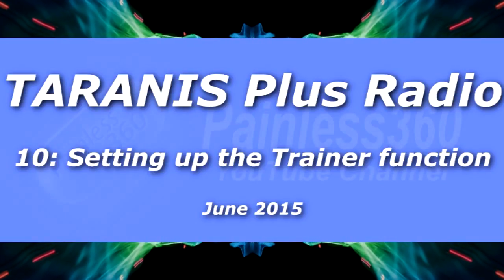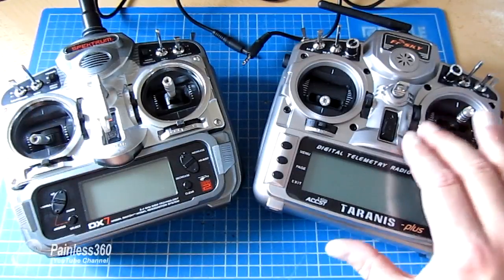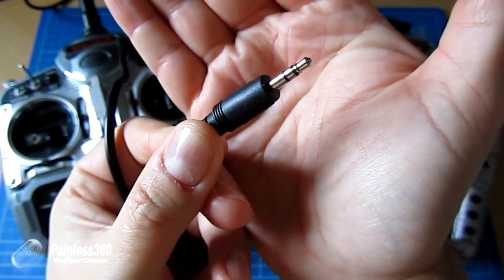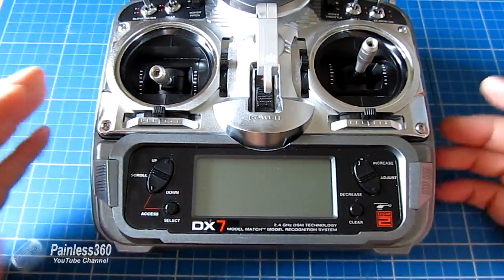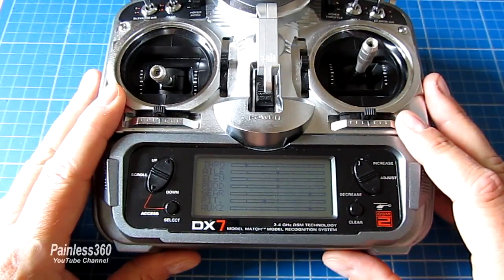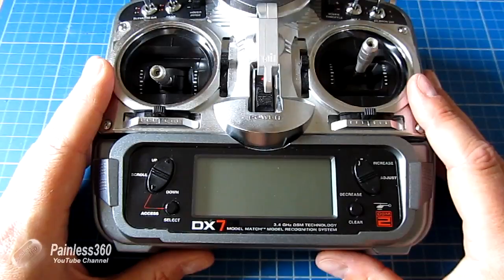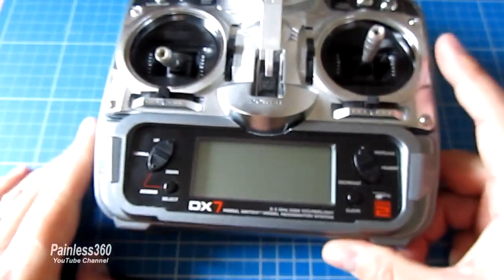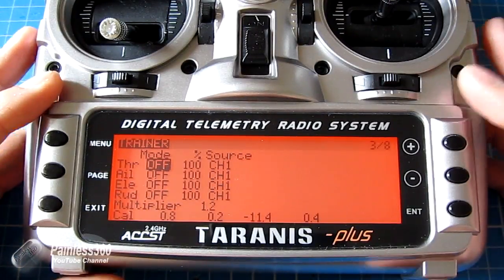(10/12) FrSky TARANIS Radio – Setting up and using the Trainer (Master/Slave) setup with a DX7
In this video we continue on from the other videos in the series (uploading firmware, creating a basic model, adding extra channels manually and using OpenTX companion/curves and using sound) and this time we will program a more advanced mixer on the radio to create elevons needed for a flying wing.

In this video we cover the following key topics – using the wizard to create an elevon mix automatically, duplicating a mixer manually, adding multiple inputs to a mixer, altering mixer direction and checking that the output works.

- Introduction (0:02)
- Preparing the slave radio (1:37)
- Preparing the Taranis (4:05)
- Demo (11:16)
- Summary (13:26)

Happy flying!